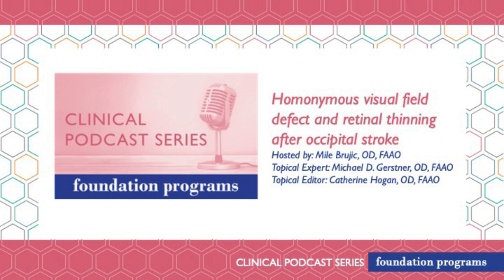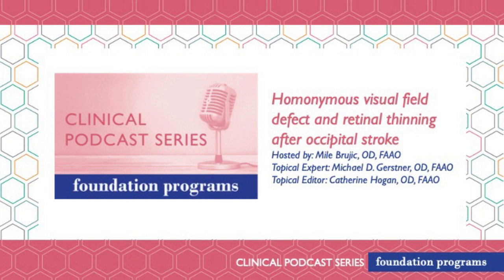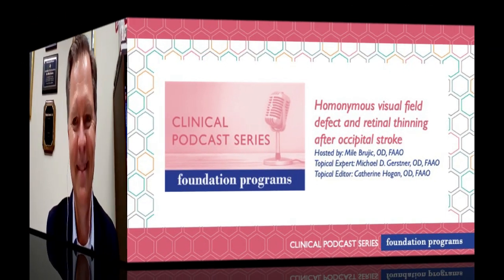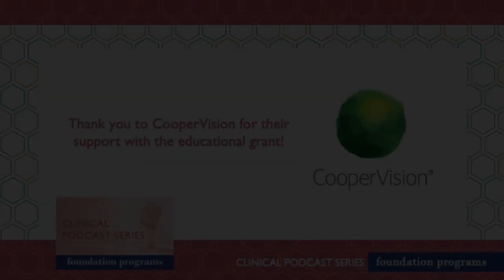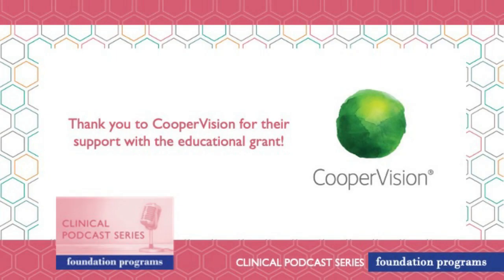CPS POC Occipital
Hosted by: Mile Brujic, OD, FAAO
Topical Expert: Michael D. Gerstner, OD, FAAO
Topical Editor: Catherine Hogan, OD, FAAO